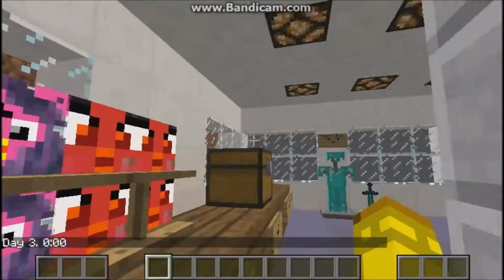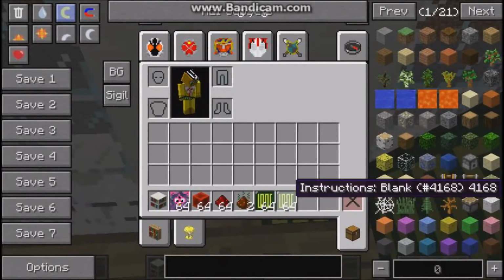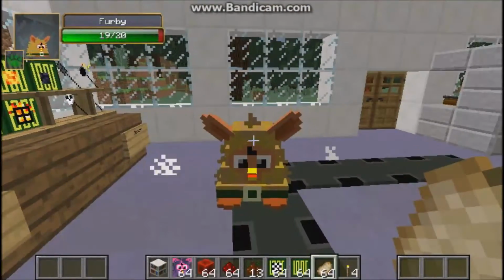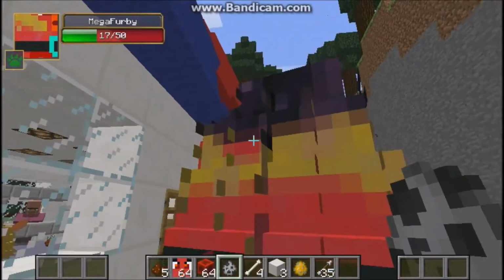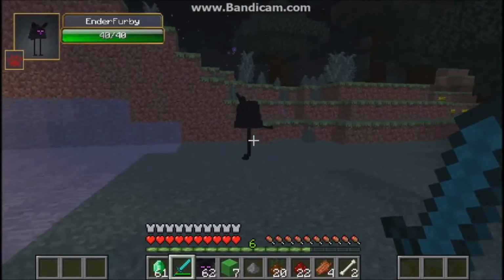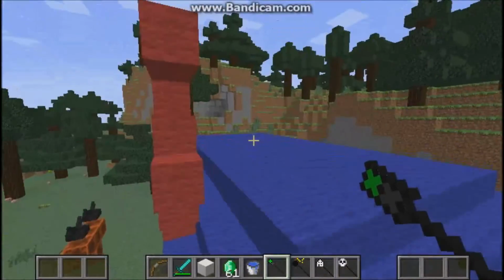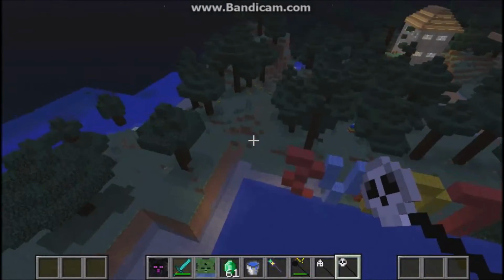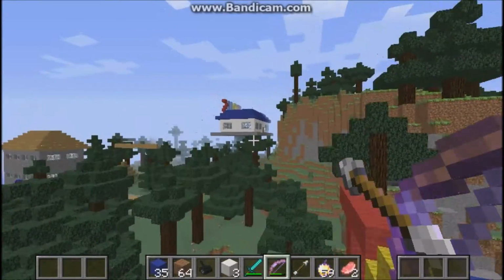Furbymania Minecraft Mod Showcase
We all remember Furbys. Those cute little robotic creatures Hasbro made. Well now they're in Minecraft! Normal Furbies, Giant Mega Furbies, hostile mob furbies, and a terrifying boss that will probably destroy us all! Now available where Minecraft mods are so- I mean downloaded!

Yes, I'm aware the mod has updated, this is video I recorded previously (the last one on my old Bandicam trial version) and I'm saving THAT update for Halloween!

Minecraft belongs to Mojang!